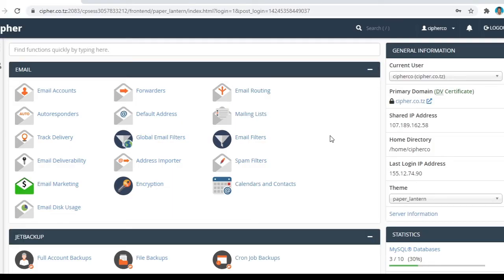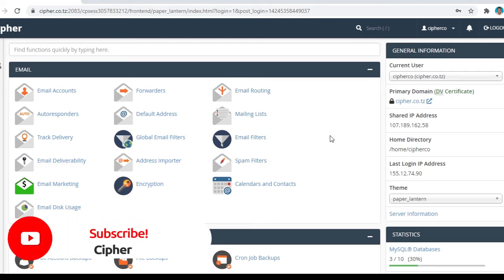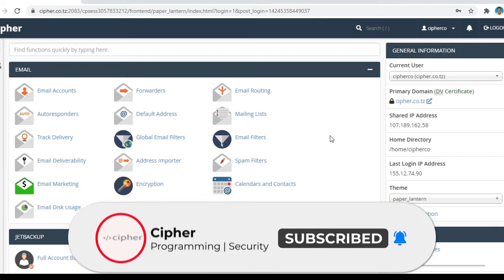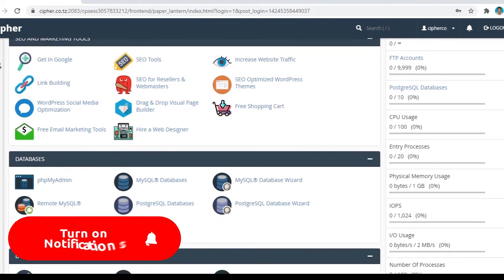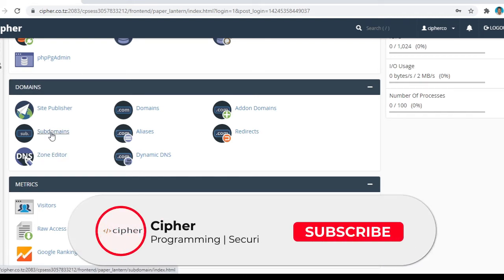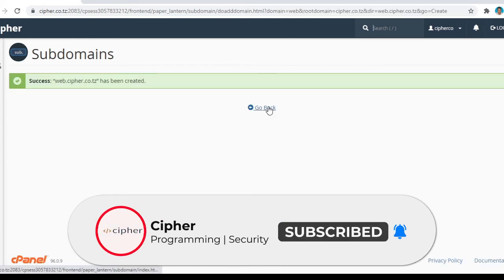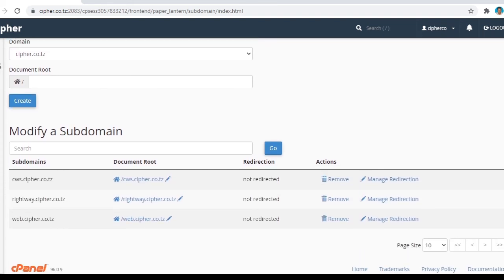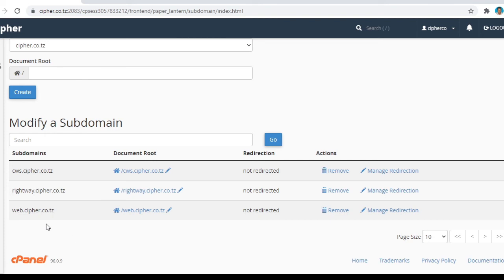HOW TO CREATE A SUBDOMAIN IN CPANEL EASY WAY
Learn how to create a subdomain in cpanel the easy way step by step 2021